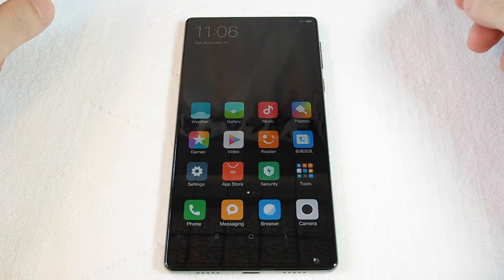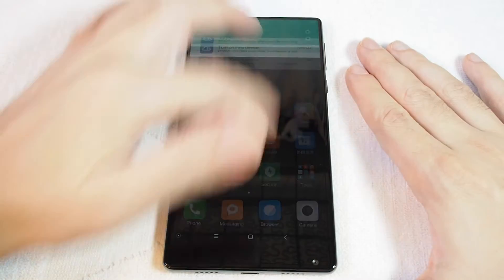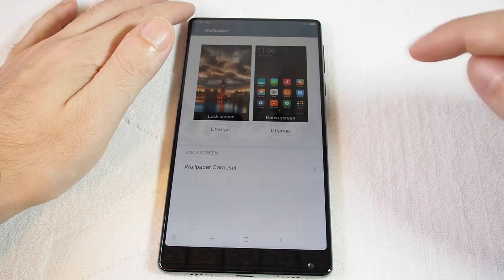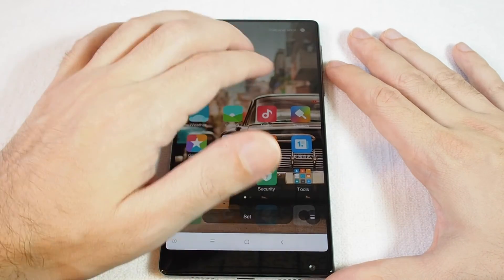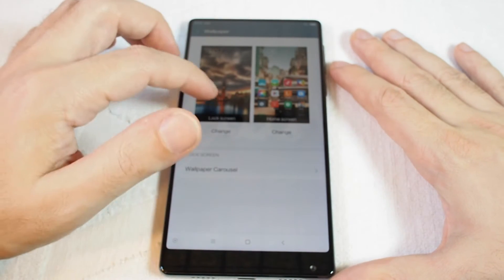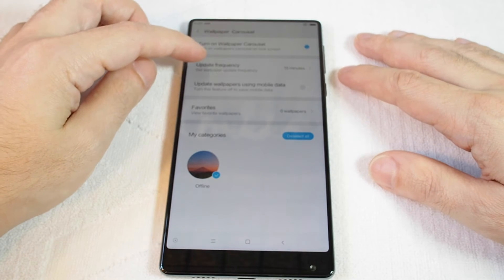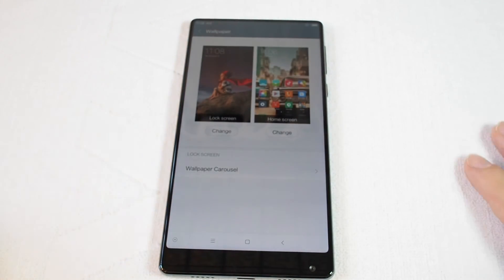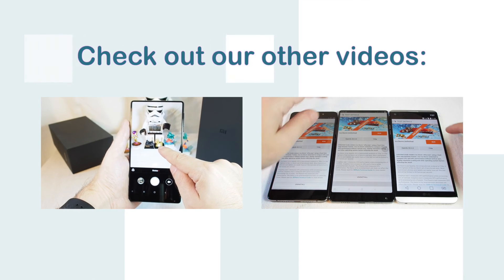Xiaomi Mi Mix - How to change Wallpaper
This video shows how to change the wallpaper on the Xiaomi Mi Mix both for the home screen and the lock screen.